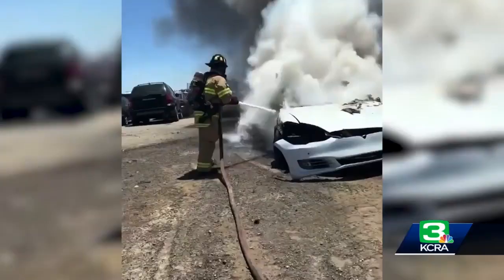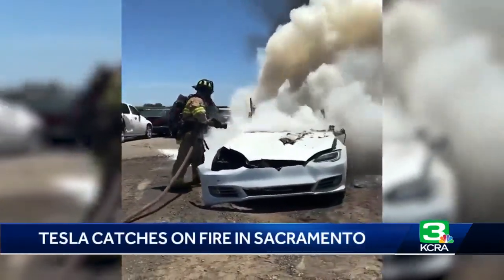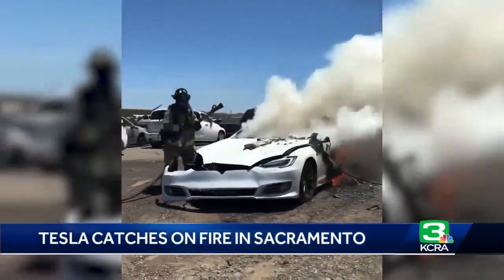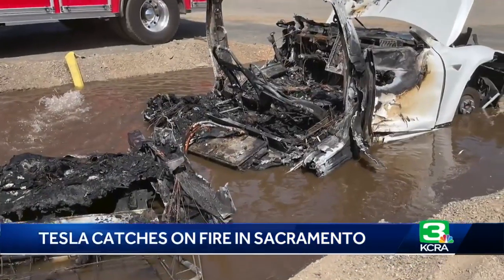Sacramento firefighters put out 1st Tesla fire that kept reigniting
SAC METRO FIREFIGHTERS BATTLED A FIRE INSIDE OF A TESLA TODAY -- THAT JUST WOUDN'T GO OUT WITH NORMAL METHODS.  TAKE A LOOK AT THIS VIDEO --   OFFICIALS SAY THIS WAS THE FIRST TIME CREWS HAD TO BATTLE A FIRE INSIDE A TESLA.   THEY DOUSED IT WITH WATER.